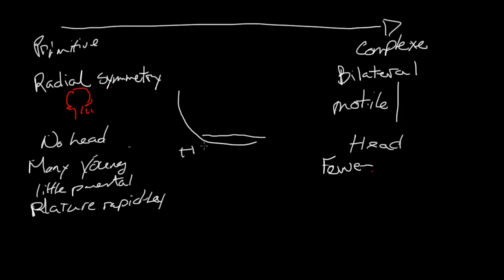[Biology] Trends in animal evolution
Macro trends in the evolution of animals

Inspired by Khan Academy.